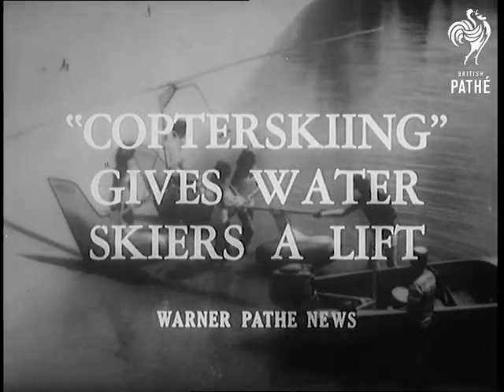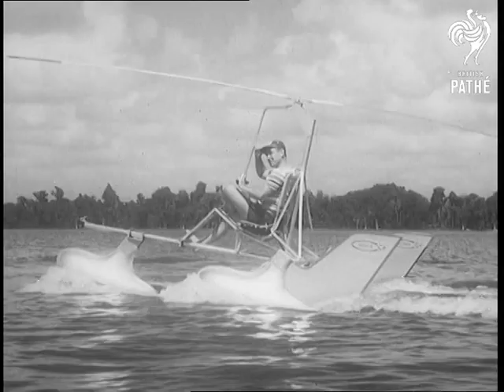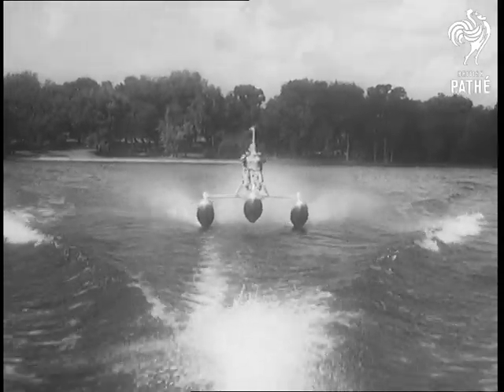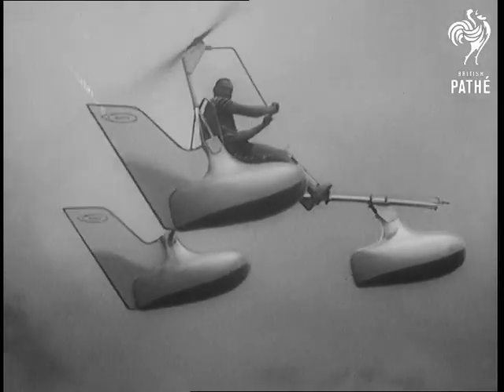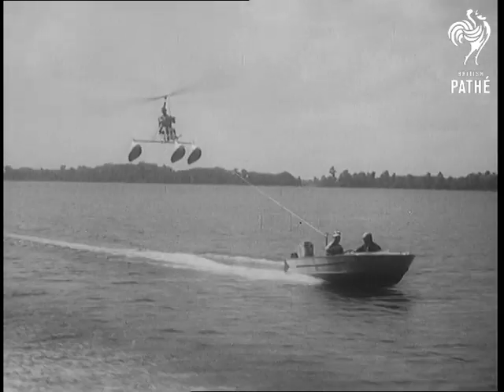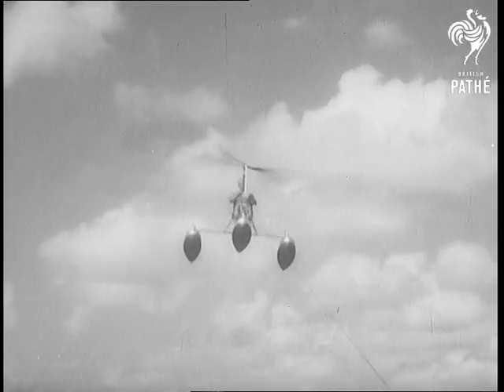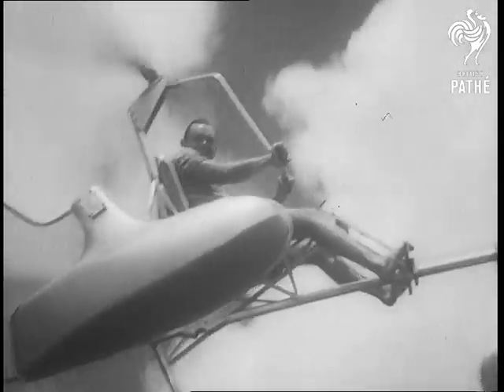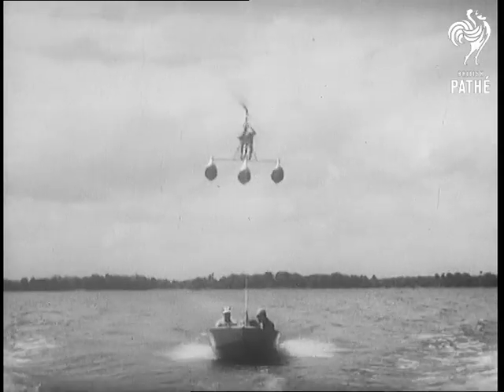Selected Originals - American Watercopter (1955)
Selected originals (offcuts, selected scenes, out-takes, rushes) for story "American Watercopter" 55/94.

This is American version of the newsreel story. Story is visually the same but with American voiceover.
 FILM ID:551.26